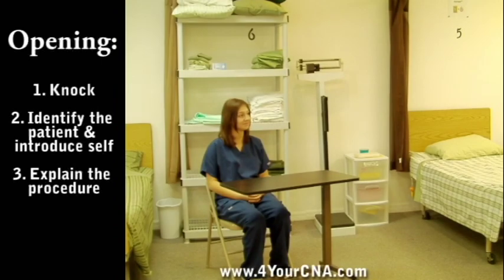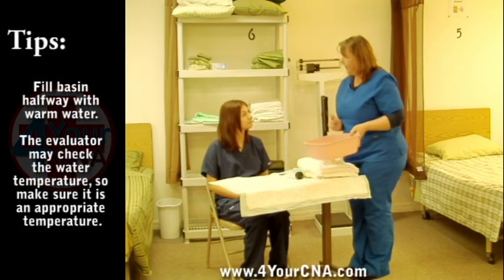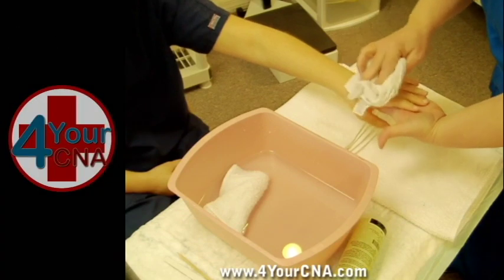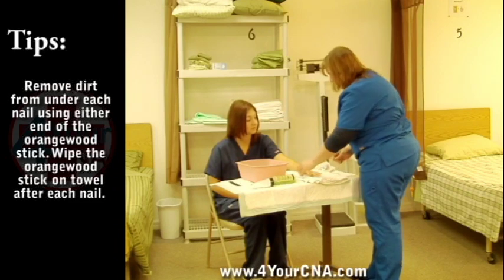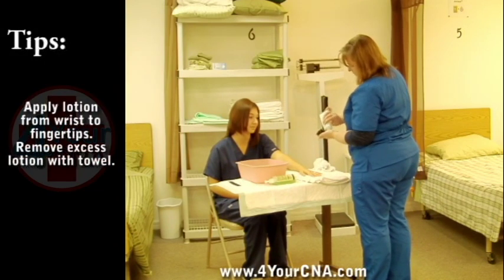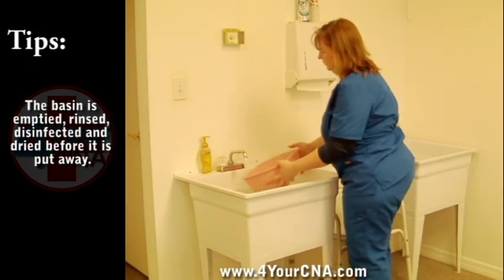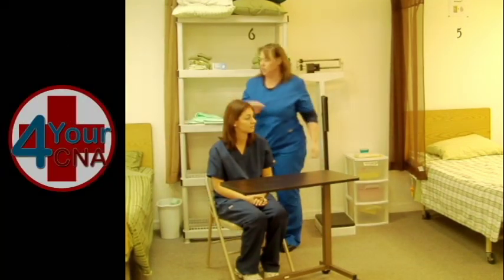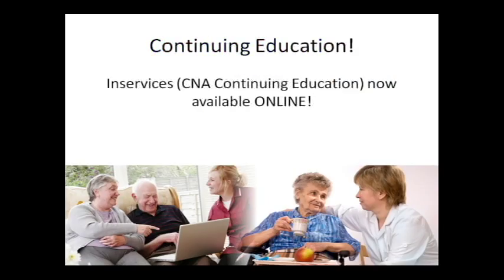Instructional Video for Hand and Nail Care CNA Skill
THIS IS AN OLDER VERSION OF THIS SKILL. 4YourCNA.org offers training videos, skills books, supply kits, practice tests and more!  View how this skill should look when performing for the Florida CNA State Exam.  View to proper way to clean and file nails and the safety components of this skill.  This skill is one of the 21 testable skills on the Florida State CNA exam and is also used in RN and LPN training.  Additional resources can be found at 4yourCNA.org for practice tests, online workbook, instructional videos, practice kits and our step by step skills booklet to give you the skills you need to pass the FL CNA state exam!  Help keep these videos free!